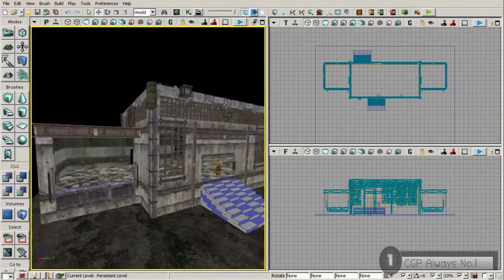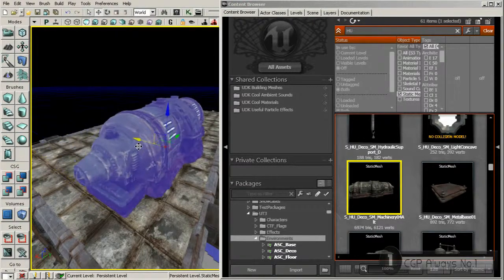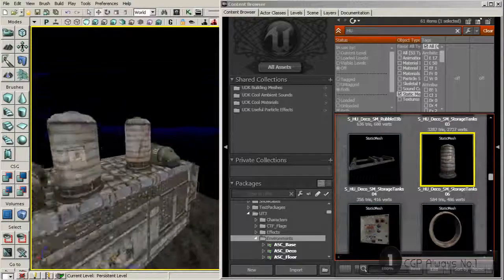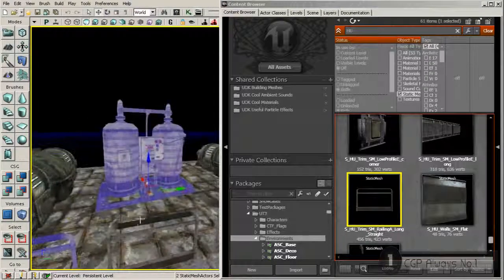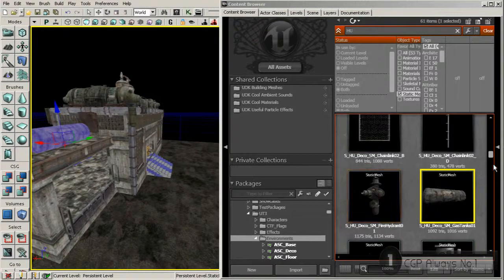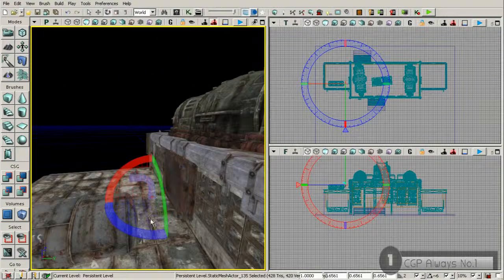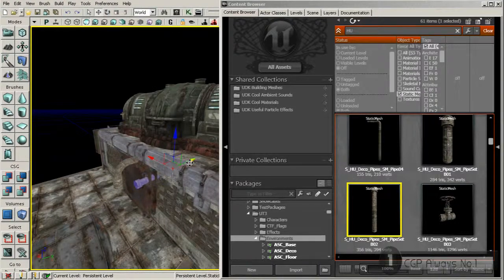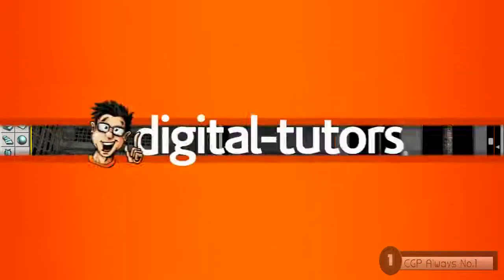Introduction to UDK 10 Set dressing the exterior of the level